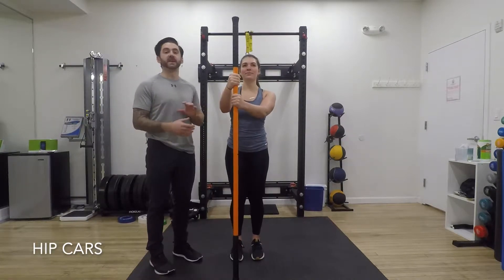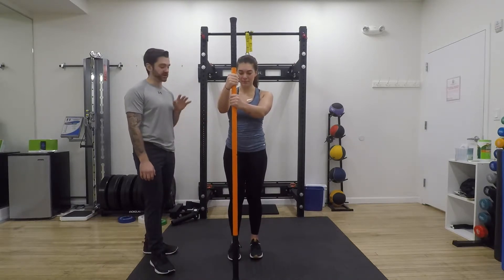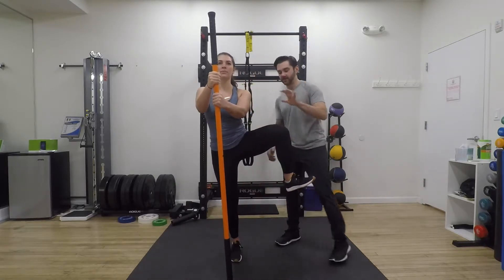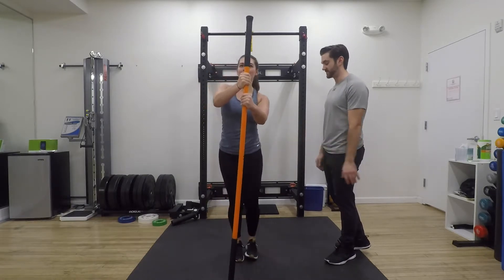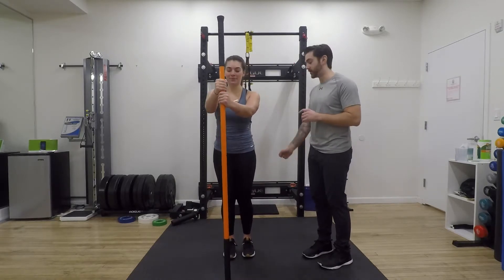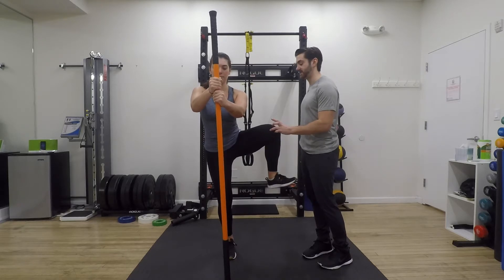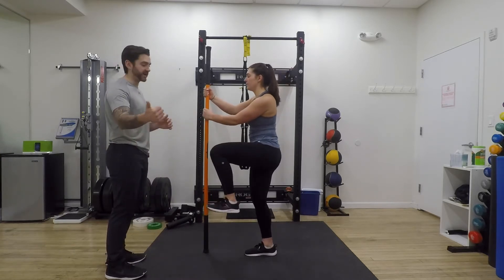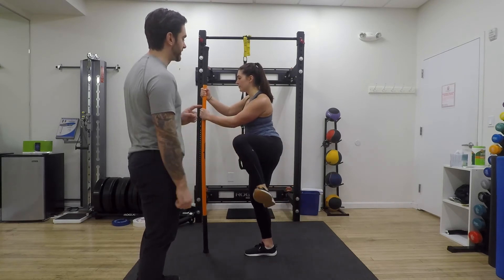Hip CARs Demo